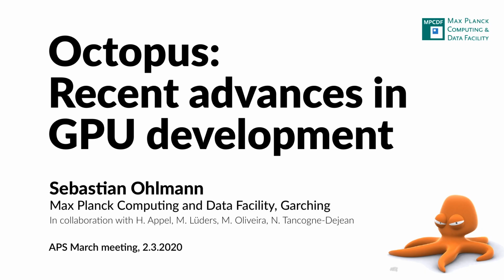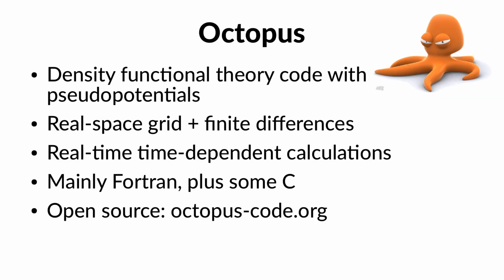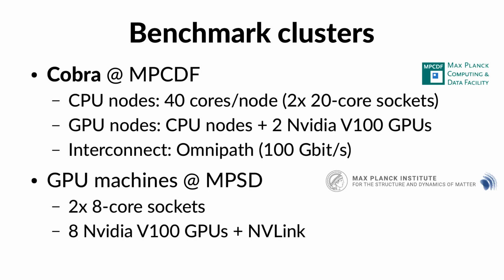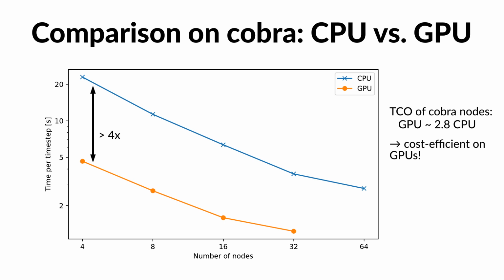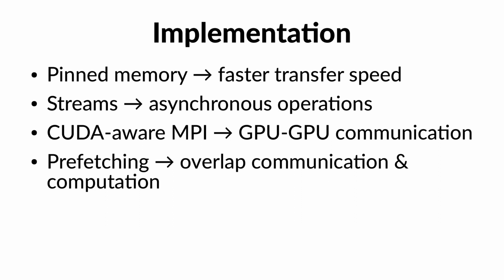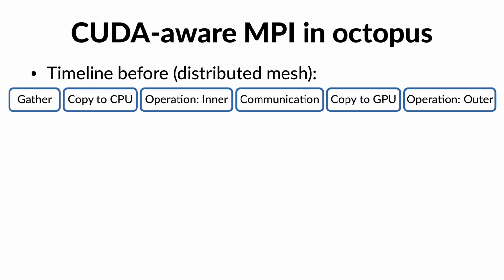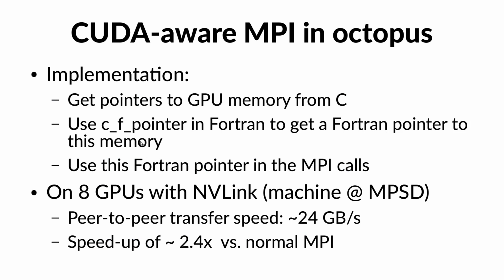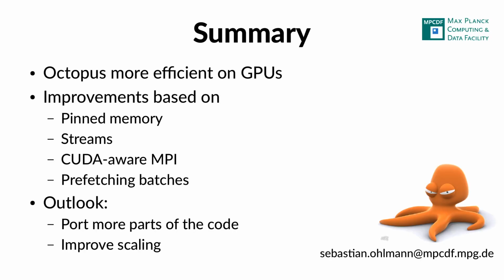Recent Advances in the Development of the Octopus Code for GPUs - talk by Sebastian Ohlmann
Because the APS March meeting was cancelled, I decided to record my talk.